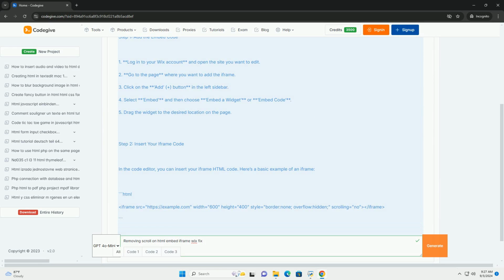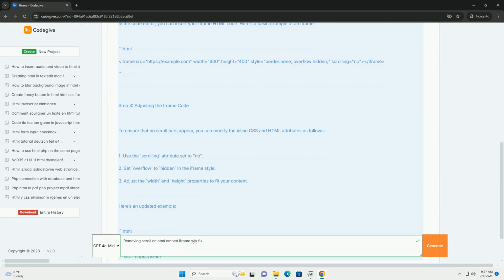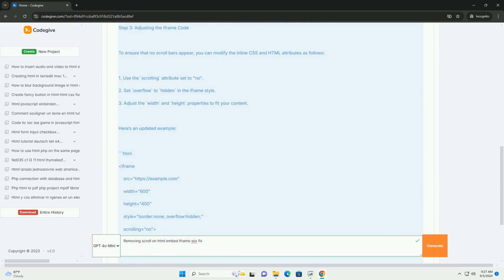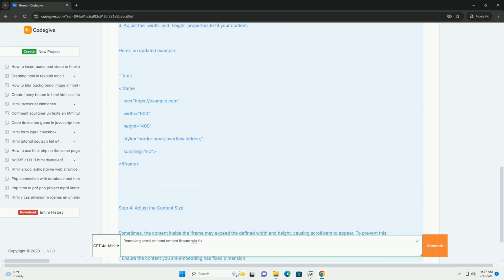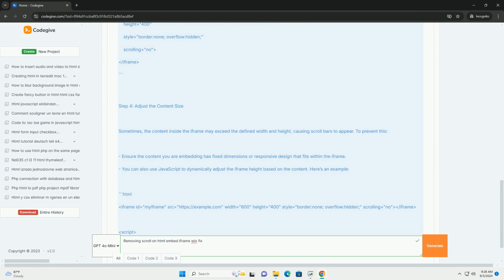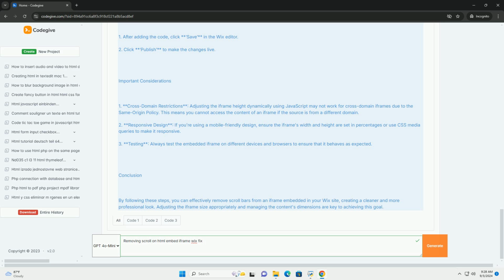Removing scroll on html embed iframe wix fix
to remove the scrollbars from an html embed iframe in wix without using code, you can adjust the iframe settings directly within the wix editor. first, select the iframe element on your wix page. in the settings panel, look for options related to the size and appearance of the iframe. ensure that the dimensions of the iframe match the content it displays to prevent overflow, which typically causes scrollbars to appear. additionally, check for any padding or margin settings that might be influencing the iframe size. if the content is larger than the iframe, consider adjusting the content or using a responsive design that automatically fits within the specified dimensions. by carefully configuring these settings, you can create a seamless experience for users without the distraction of scrollbars. this method maintains a clean and professional look on your wix website.

python embedding library
python embeddable package
python embedded
python embed variable in string
python embedded database

python embedding library
python embeddable package
python embedded
python embedded database
python embedded programming
python embedded systems
python embedded download
python embed
python embedded pip
python fixed string length
python fixed point
python fix indentation
python fixed size array
python fixings
python fixed length list
python fix indentation online
python fixtures